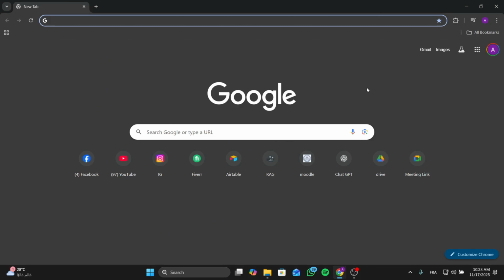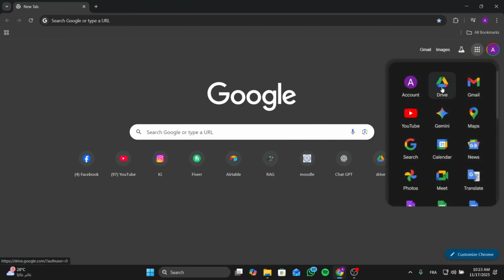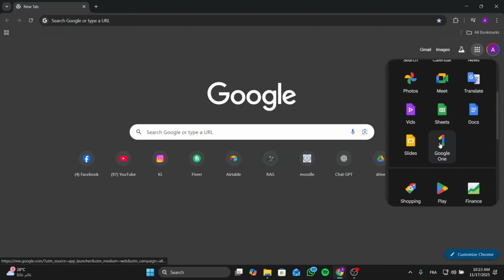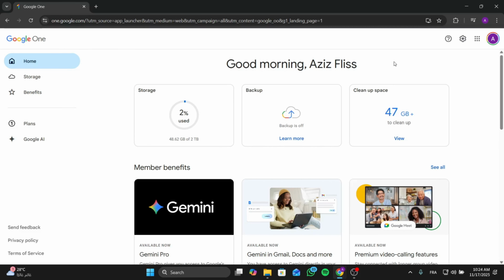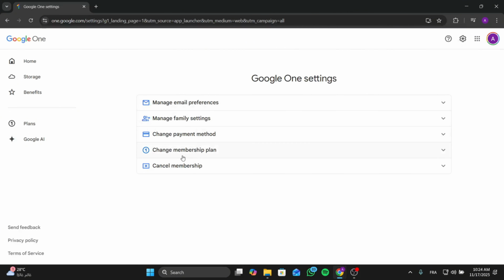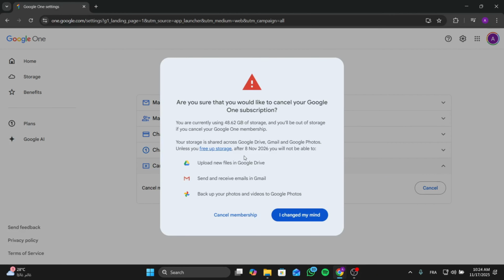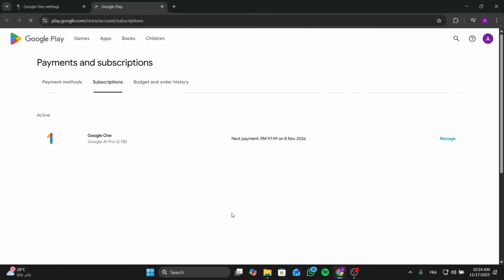How to Cancel Google Storage and Gemini Pro Subscription 2026 (Easy Steps)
Hey there, in this tutorial, I’ll show you step by step how to cancel your Google Drive storage plan and your Gemini Pro subscription using the latest 2026 settings.